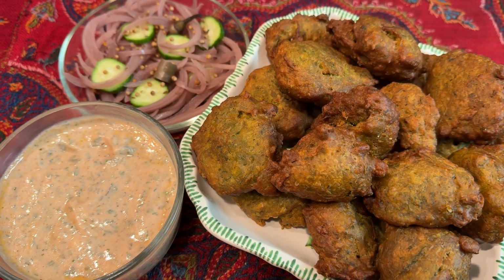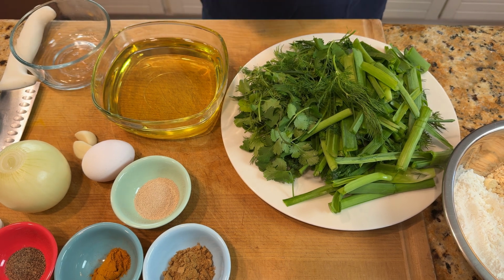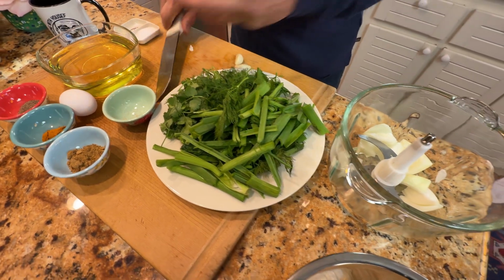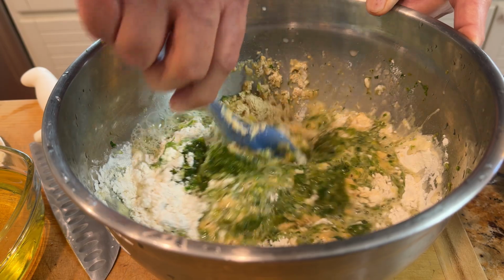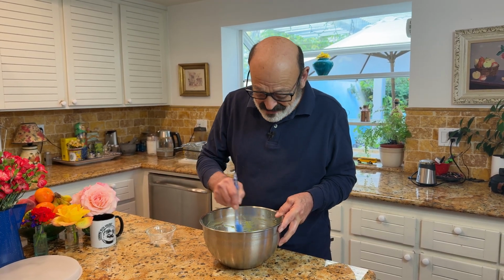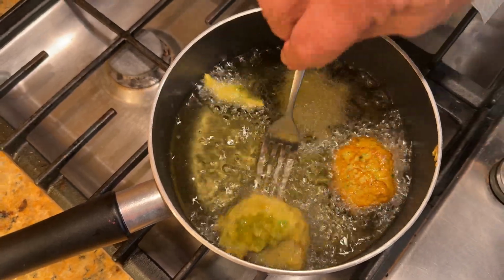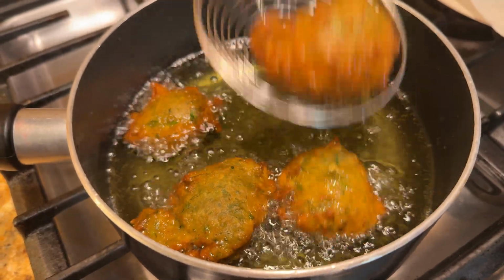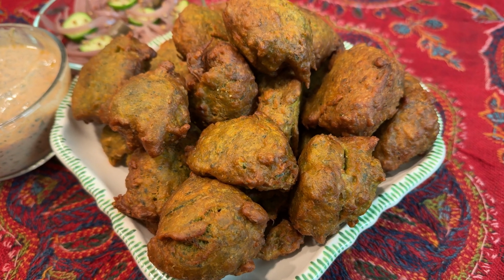Ever Tried Persian-Style Pakorah? Chickpea-Wheat Magic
Hi friends, today we are making a delightful vegetarian dish from the Persian Gulf region called Pakarah. This is also a very popular food in India and Pakistan, however, you will find it made in most households in the Gulf area of Iran tailored to local tastes.

I did not make mine spicy today because we had guest over who couldn't eat spicy, though usually I add a couple serrano peppers. I added them to the sauce instead. Also, please note that you can add baking powder if you want yours to be fluffy.

Ingredients List:
- One cup of flour
- 1 1/2 cups of chickpea flour
- Baking Powder (optional if you want some fluffiness - i did not add to mine this time)
- One bunch of cilantro
- One bunch of chives
- Half a bunch of parsley
- 2 cups of oil
- One onion
- 2 Serrano Peppers (optional - if you don't like spicy, don't add, more if you do)
- Two cloves of garlic
- One egg
- One tablespoon of sugar
- One tablespoon of salt
- One teaspoon black pepper
- One teaspoon turmeric
- One tablespoon of cumin
- One pack of active yeast

Dipping Sauce:
- Yogurt
- Ketchup
- Mint
- Garlic Powder
- Cayenne pepper
- Olive Oil (optional)

Side Dish:
- Picked Red Onion
- Cucumber
- Coriander Seeds